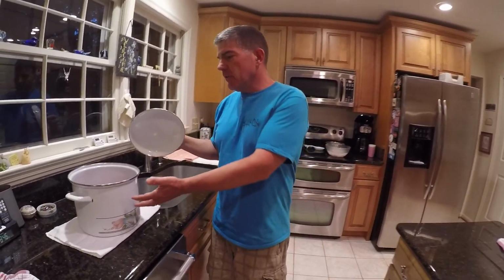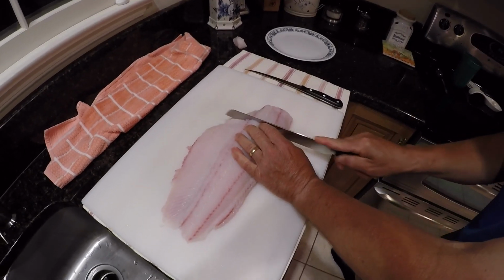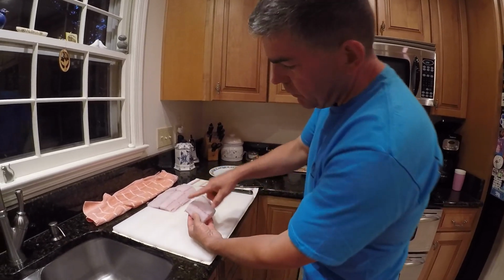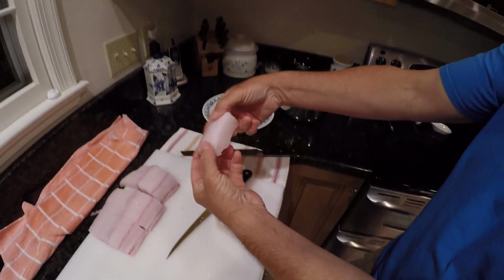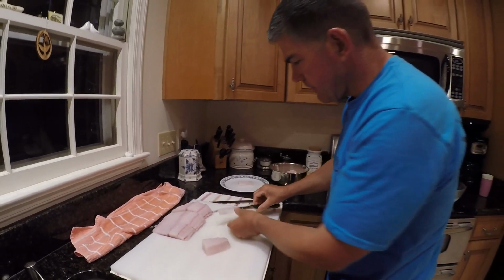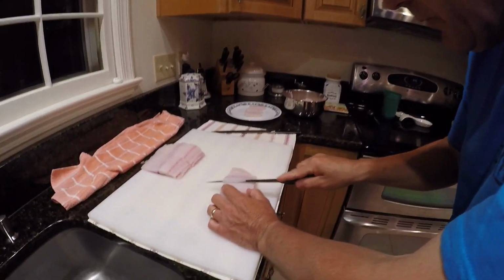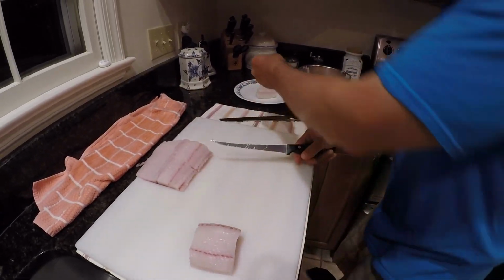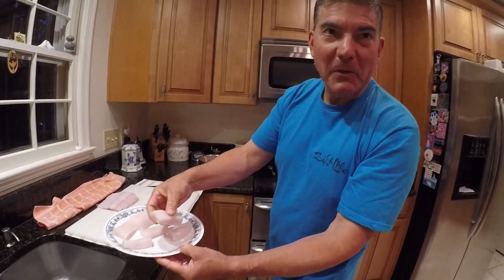Mike Z Bowfishing - How to fillet a Snakehead Part II - Snakehead Nuggets!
In this video I demonstrate how to turn a Snakehead fillet into pure white, delicious Snakehead nuggets.  This is finest fish available in the Potomac...great flavor, texture and safe to consume...enjoy!